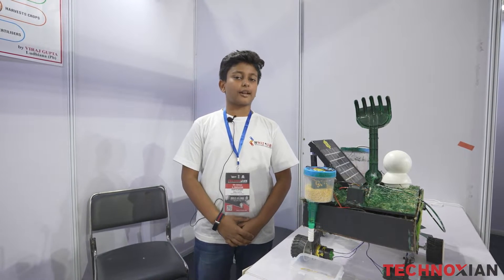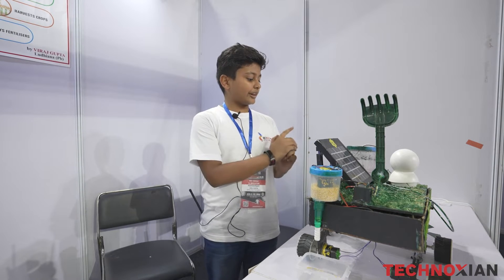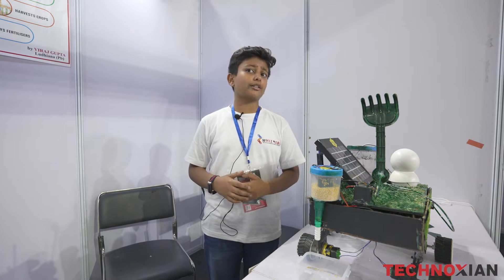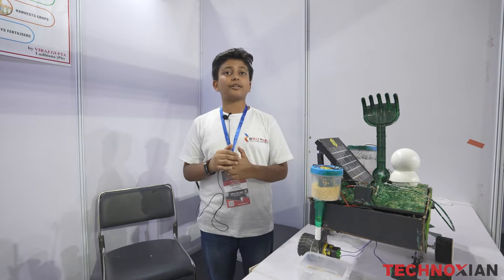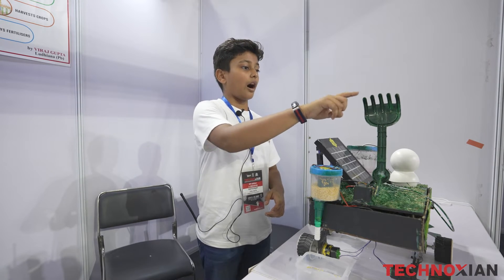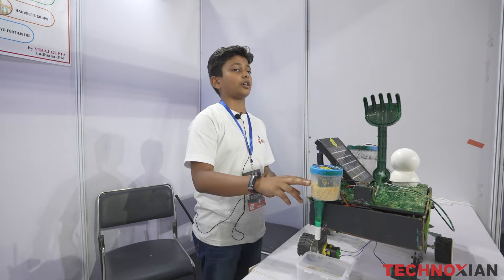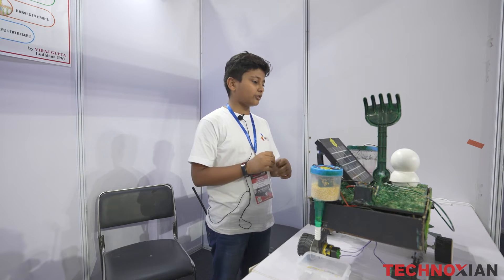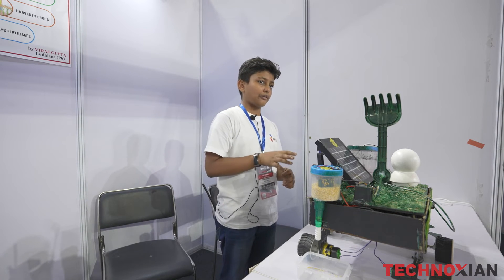Multi-purpose agricultural robot developed by young student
Young and intelligent student Viraj Gupta developed a multi functional agricultural robot for Technoxian Innovation contest.